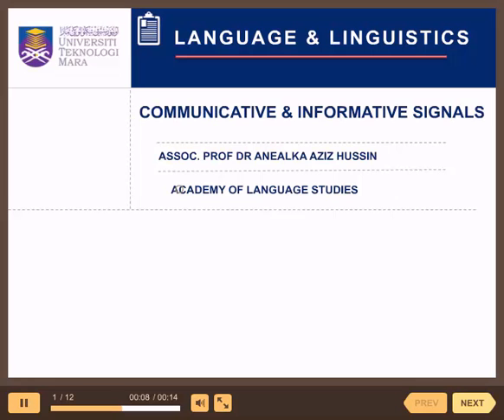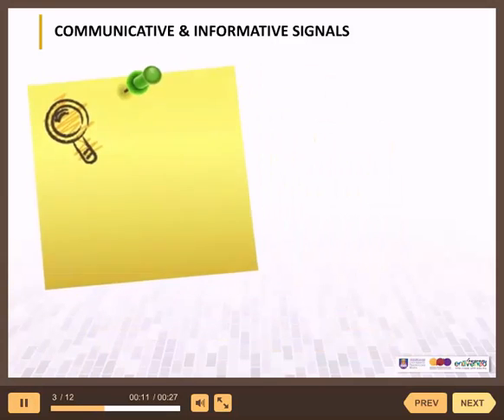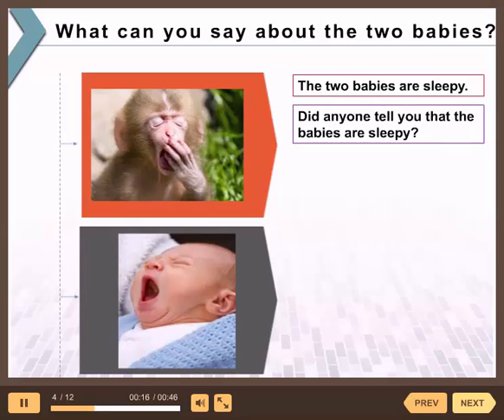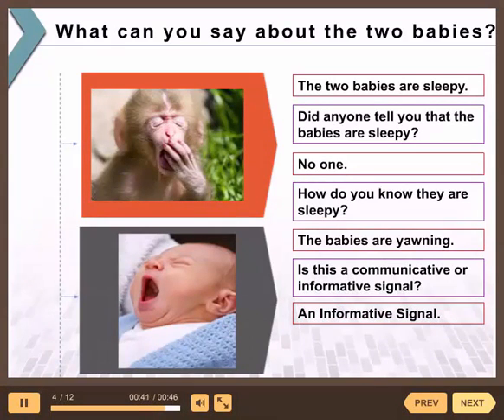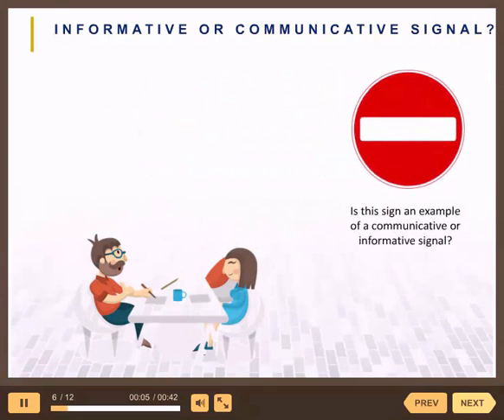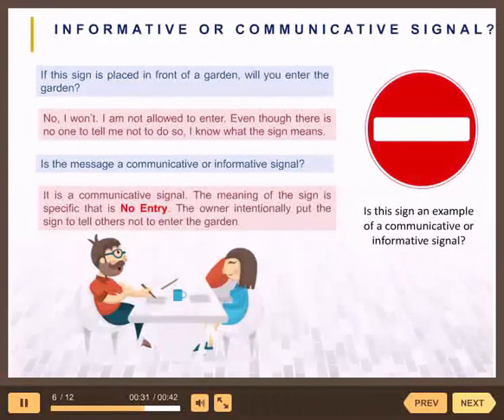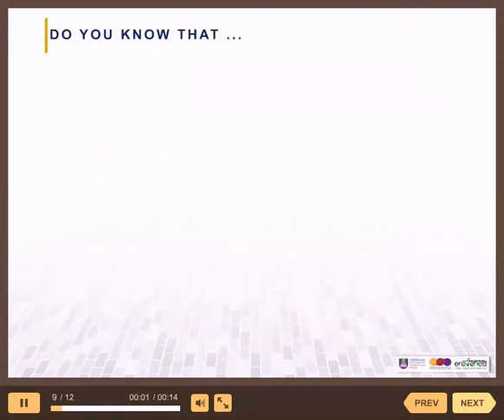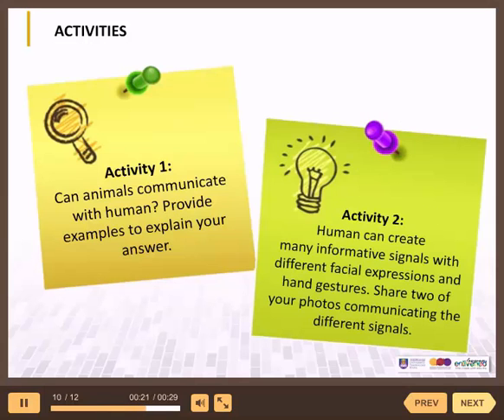Communicative and Informative Signals